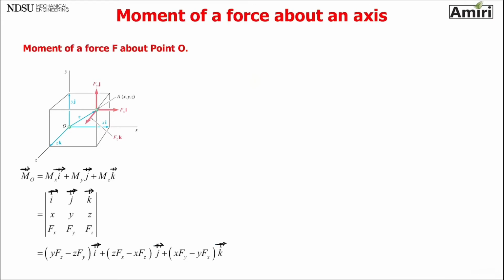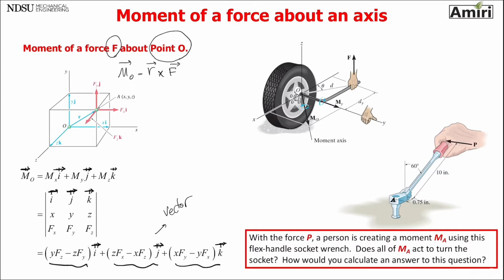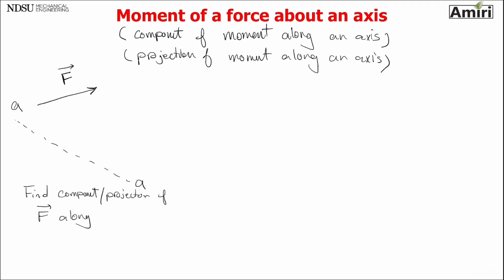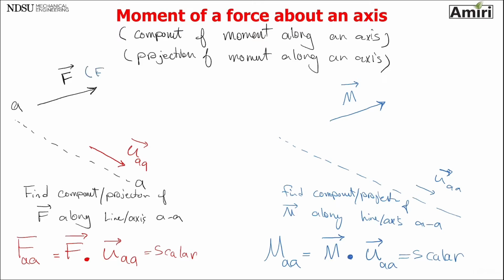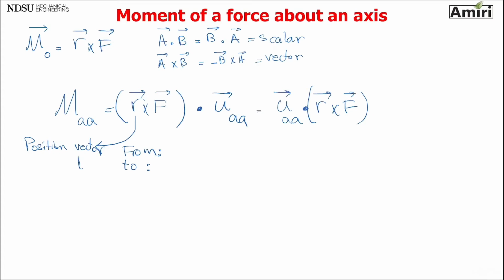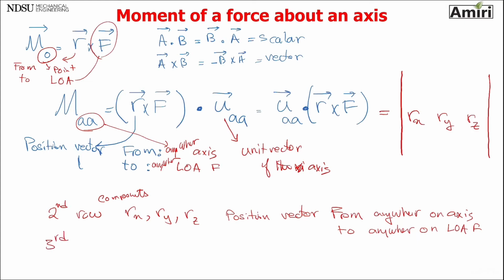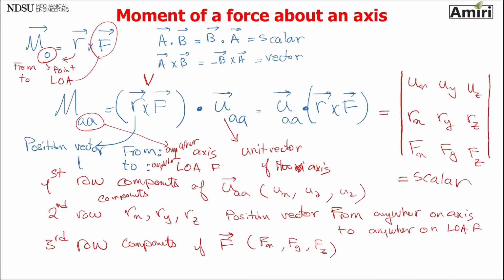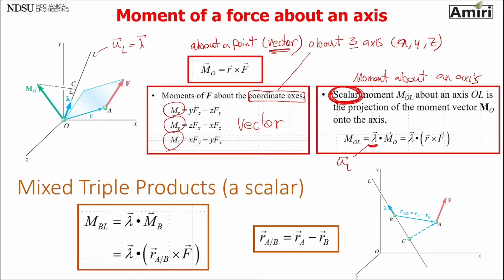CH4 #6 - Moment of a Force - About a Specific Axis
Learn how to find moment of a force about a specific axis!